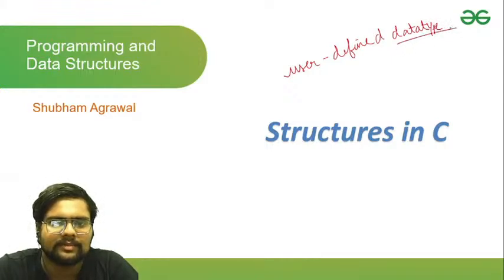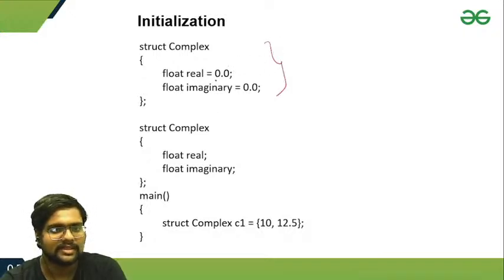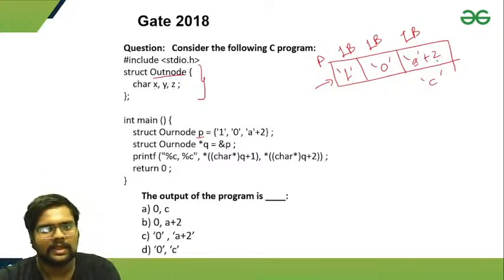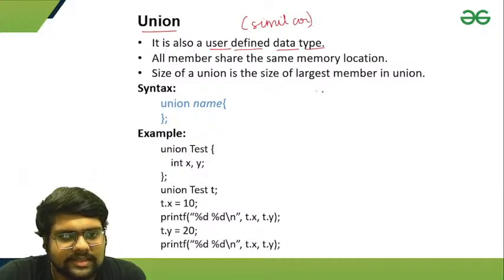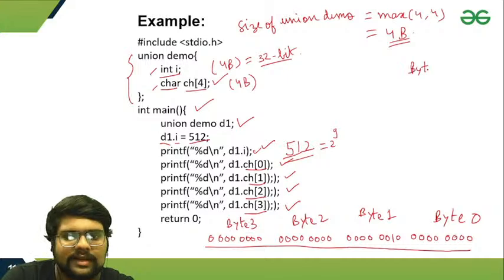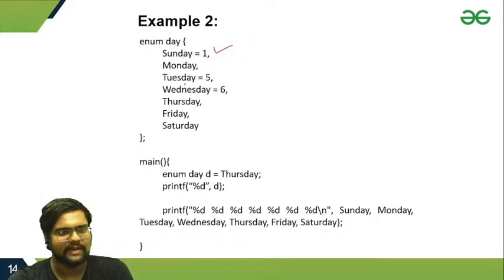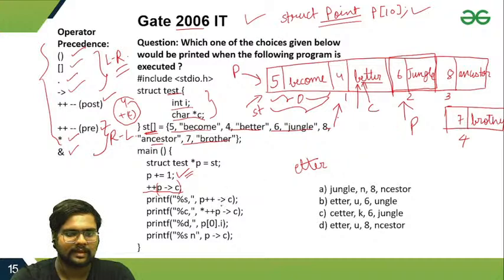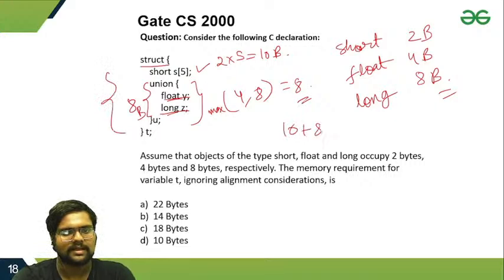Structures in C with Shubham Agrawal | GeeksforGeeks GATE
Practice with previous year questions & prepare for GATE 2022 the right way! Programming and Data structures concepts for GATE examination.

Wish to test if you are ready?